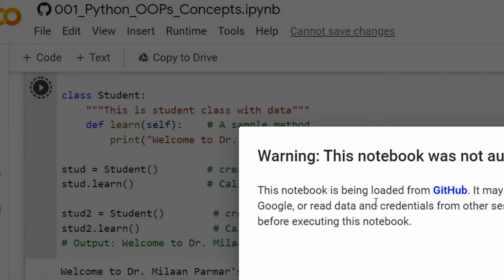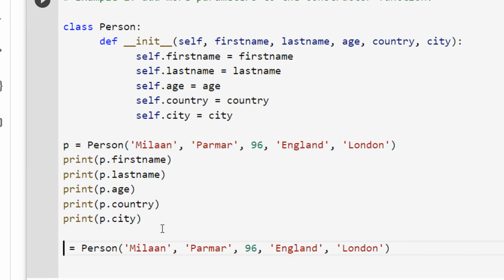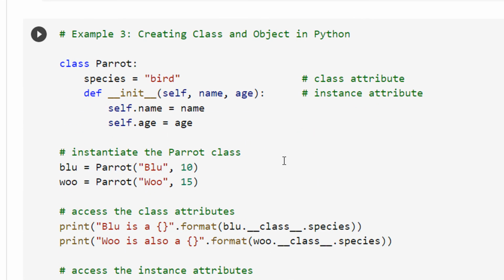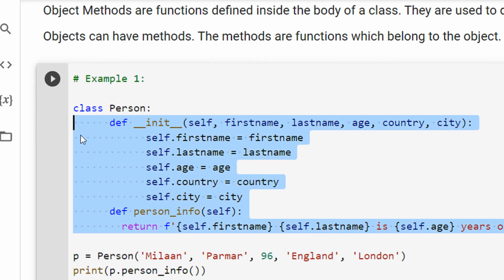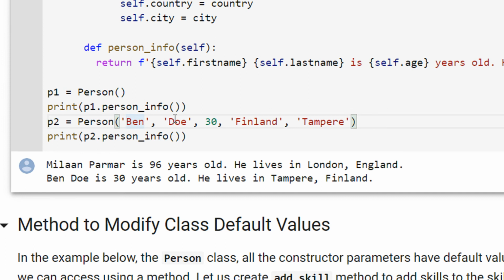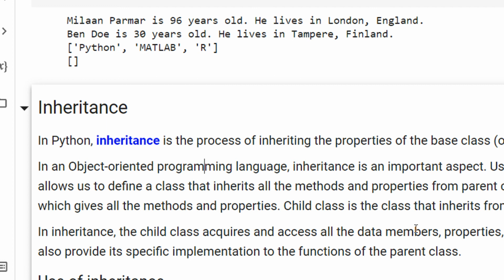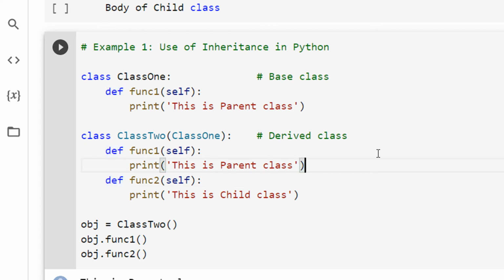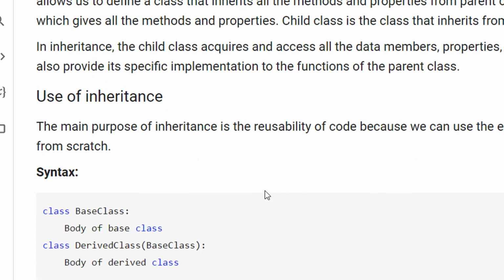CS384 Aug Nov 2021 Session Lecture 25 Python Introduction to Classes and OOPS Constructor Inheri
CS384 Aug Nov 2021 Session Lecture 25 Python Introduction to Classes and OOPS Constructor Inheritance